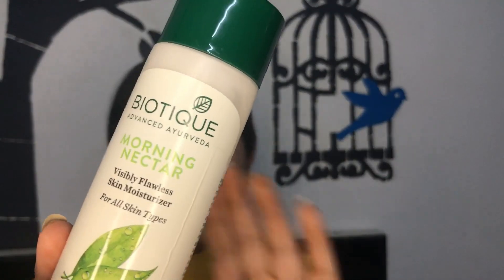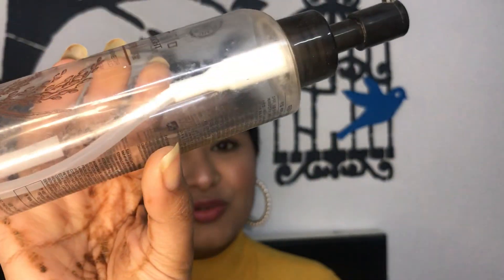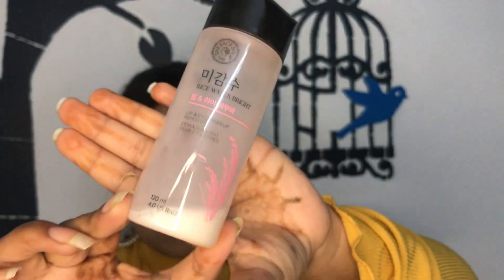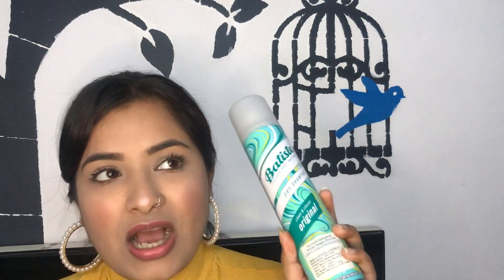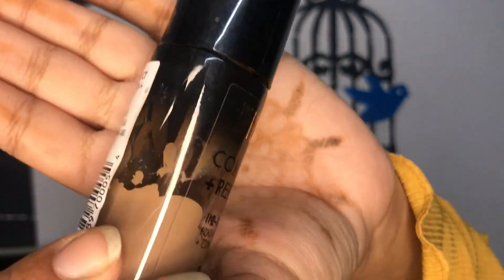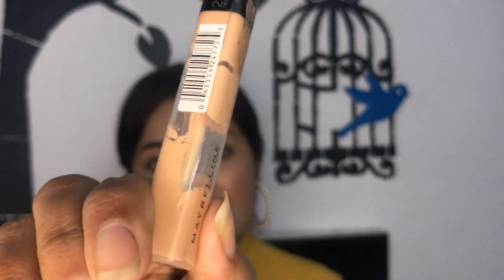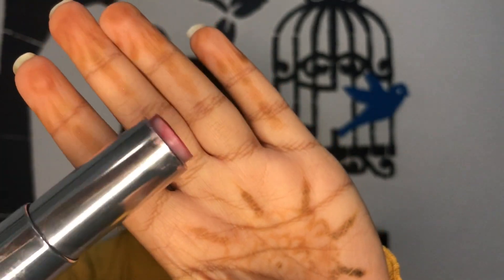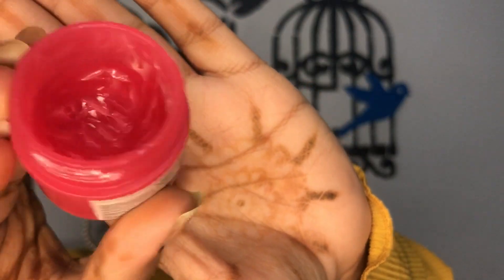PRODUCT EMPTIES | WILL I REPURCHASE?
Hey Guys!!!
This video is about Products i have used up completely or going to end. I will let you know how i feel about the products.
Keep supporting:)
Products Mentioned:-
⭐️ Biotique morning nectar
⭐️ The face shop rice bran all in one cleanser and makeup remover.

⭐️ Garnier oil infused micellar water.

⭐️ Milani foundation

Maybelline creamy matte lipstick in Touch Of Spice.

Maybelline lip gradation in Mauve 1.

I'll see you in my next.